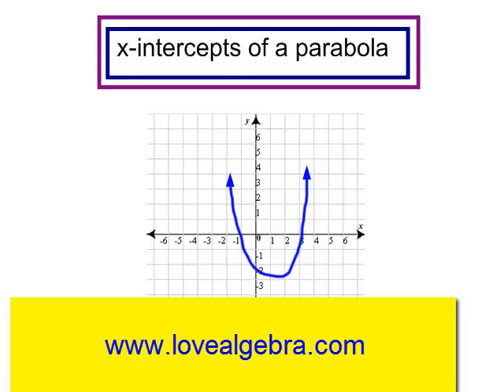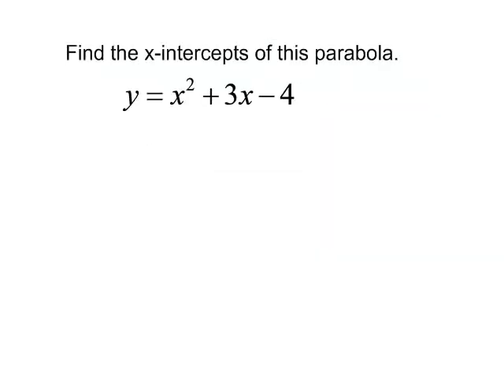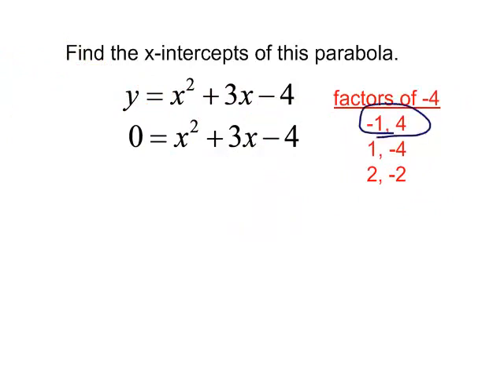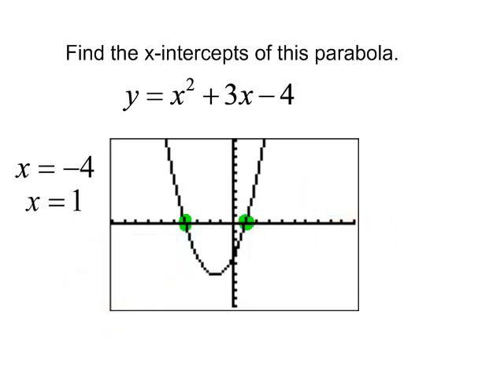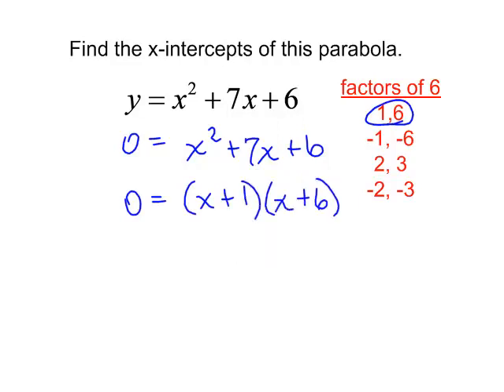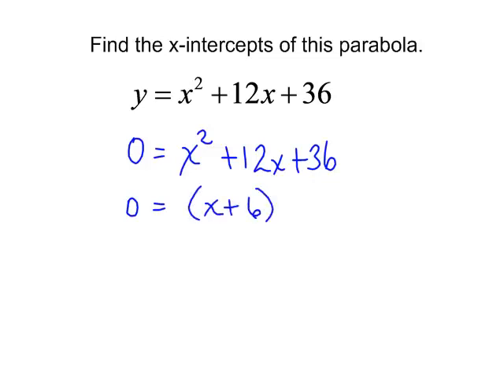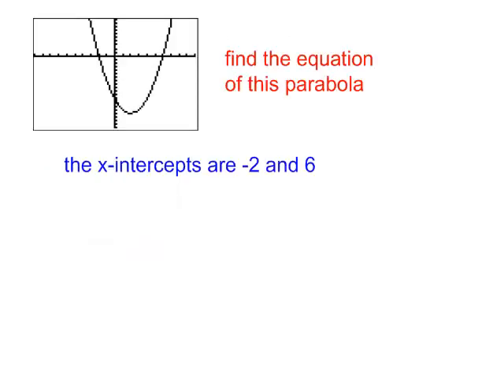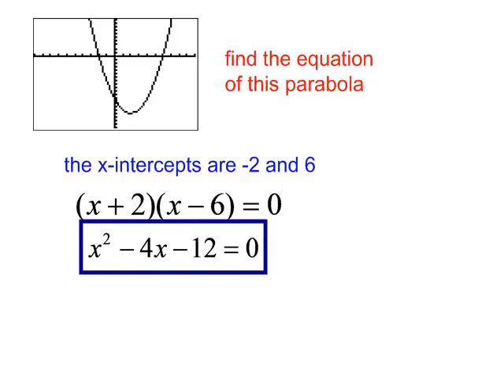x-intercepts of a parabola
i discuss the x-intercepts (roots) of a parabola.  I find the x-intercepts by factoring.  I also work a problem that finds the equation of a parabola if you are given the x-intercepts.